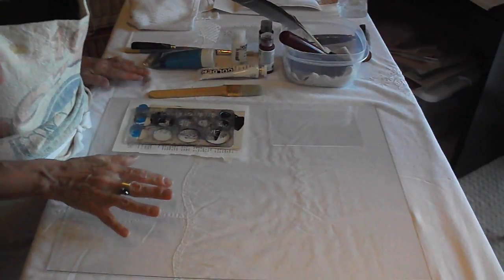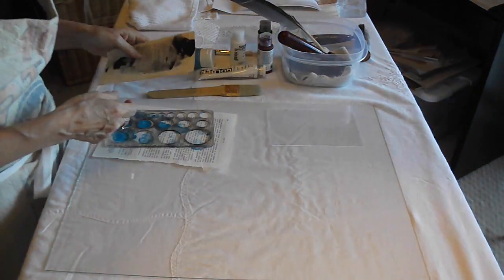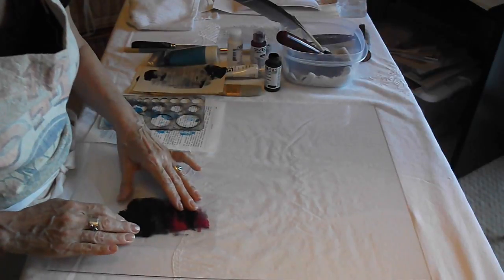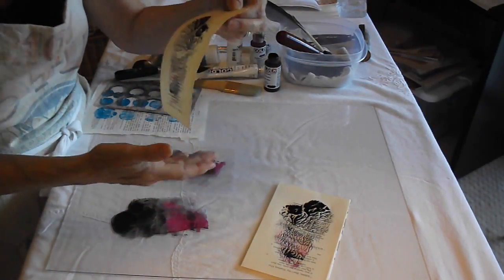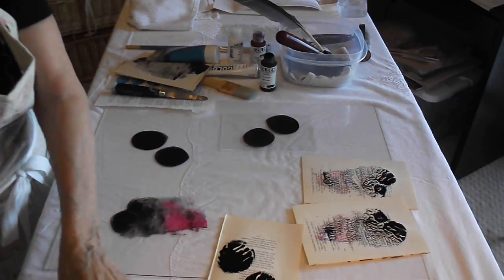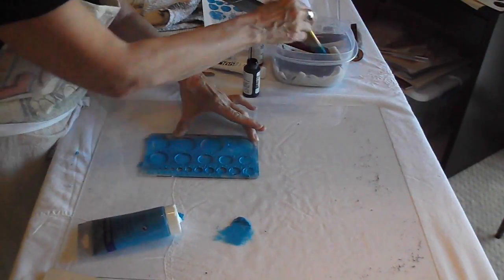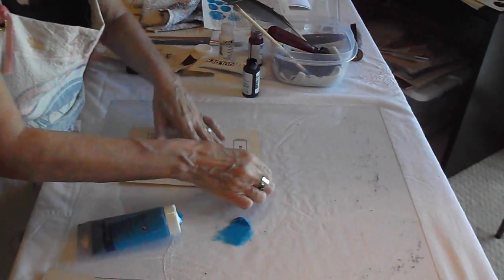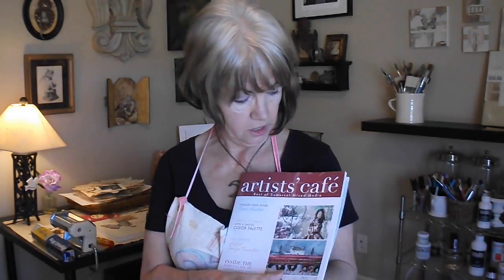Mixed Media Art - Mono Printing Part 2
This tutorial video is about Mono Printing Part 2 including dendritic prints and  pulling prints from stencils from glass.